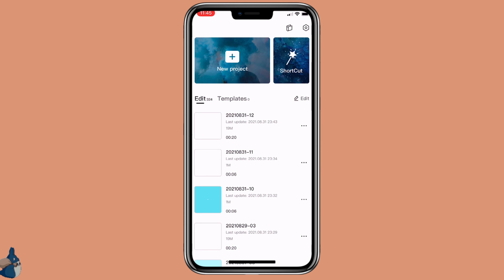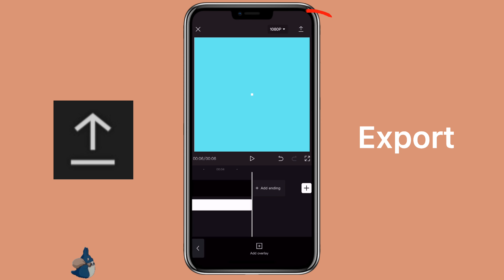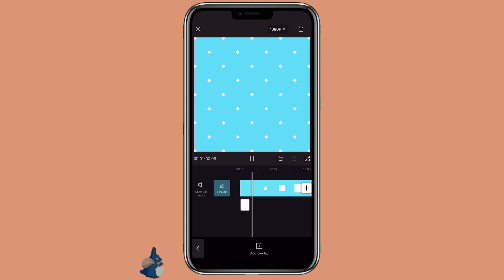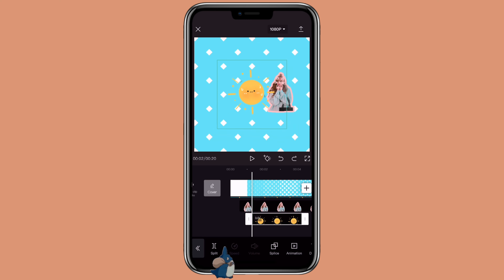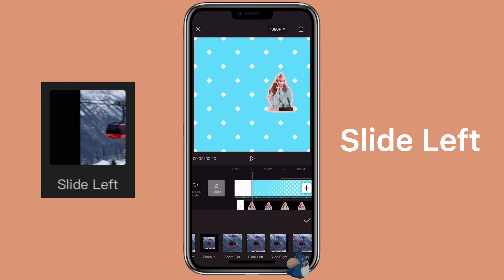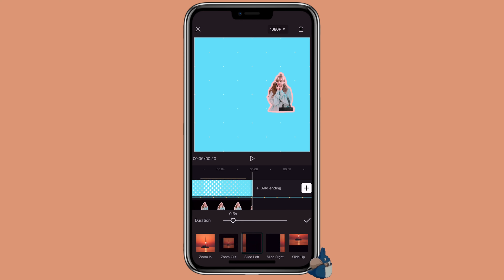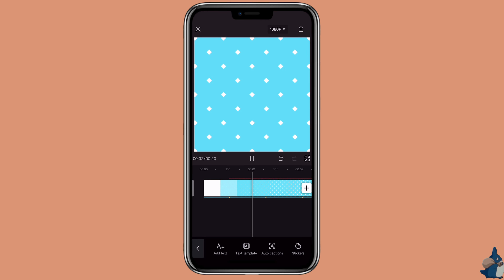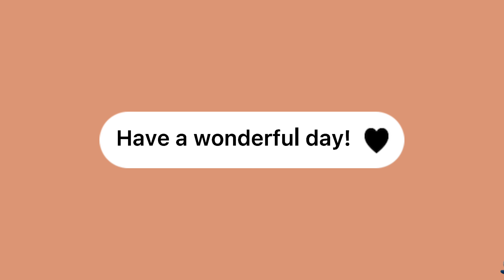CapCut Edit Tutorial: Her or the Sun Edit - Part 1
♡〜ฅ^•ﻌ•^ฅ〜♡
Hi, this will be part 1 of the Her or the Sun edit tutorial. I will work on part 2 soon, but I might need more time to make the tutorial as it's a bit more complicated.
S o c i a l s
ß--
A p p  u s e d
📲  ┊CapCut